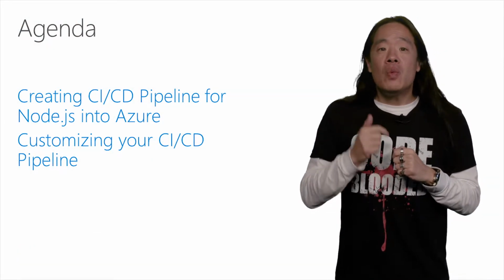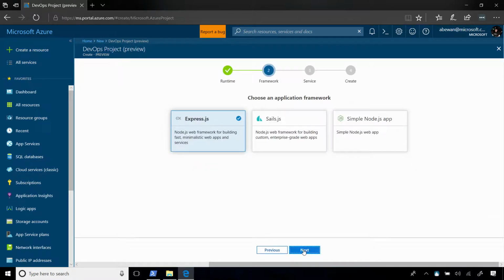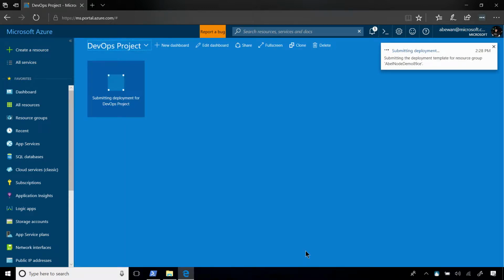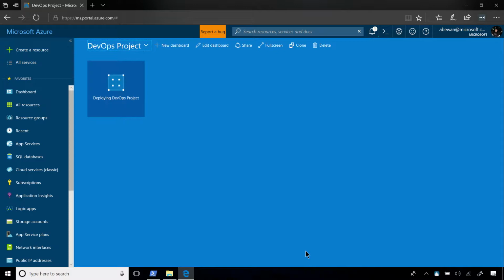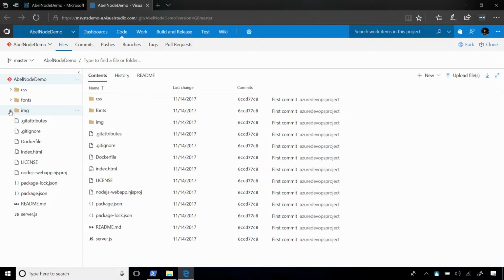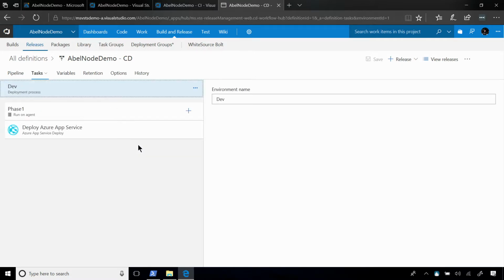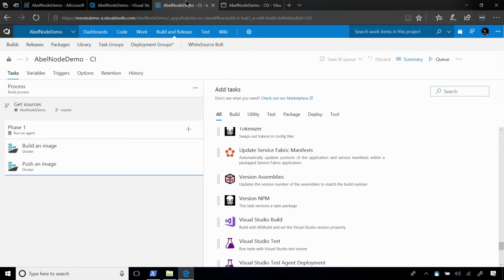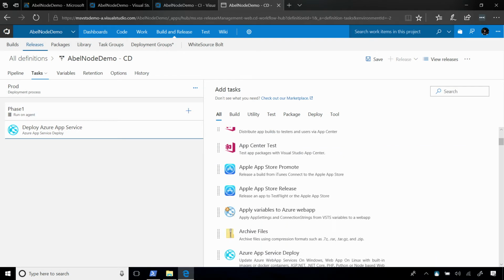DevOps into Azure for Node.js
DevOps has never been easier for any language targeting any platform into Azure. See how to create a DevOps project for a Node.js app.